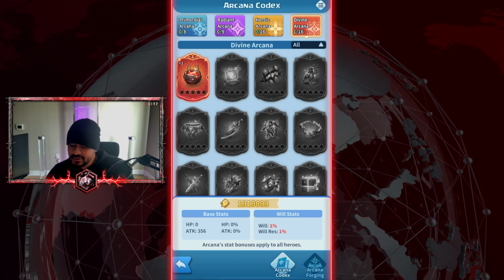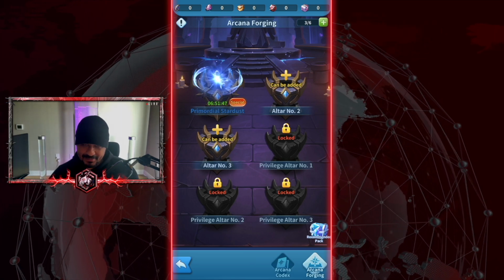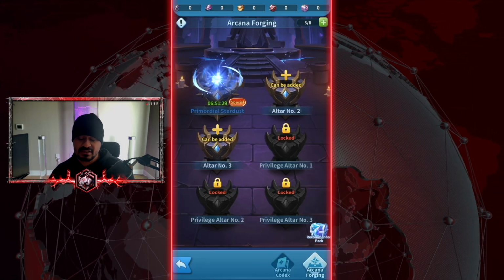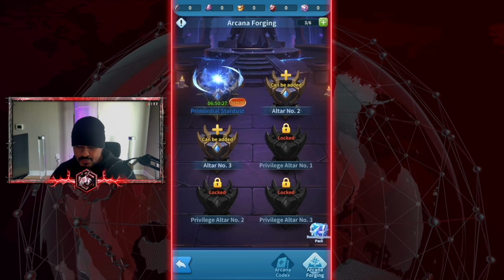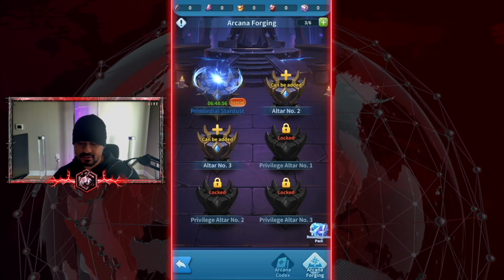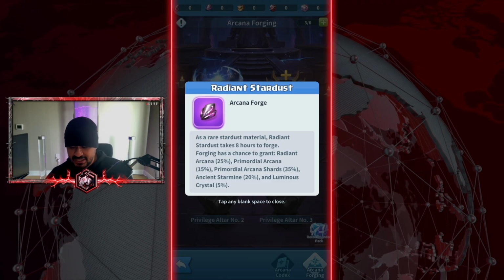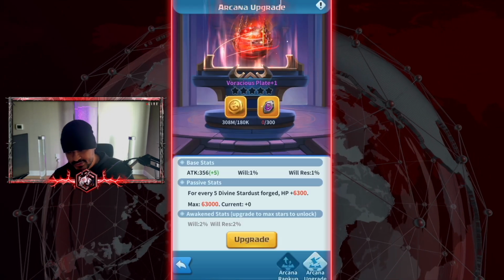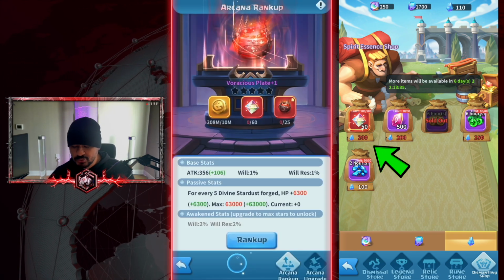The Arcana System... | Hero Clash Intel